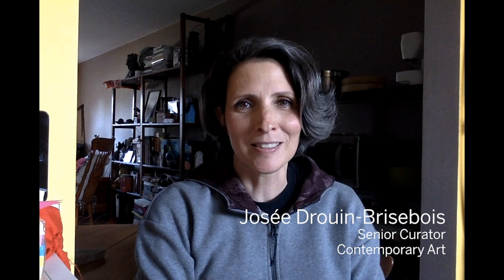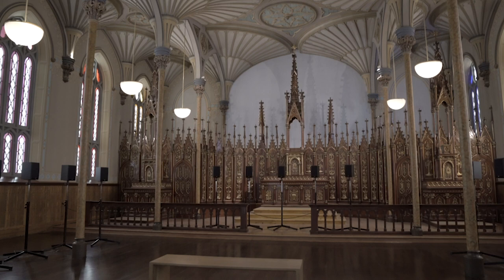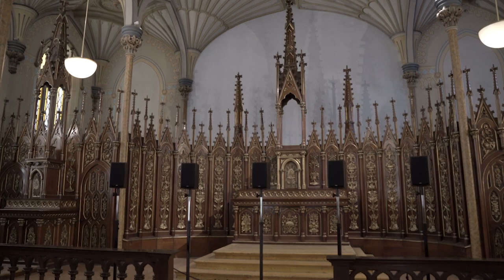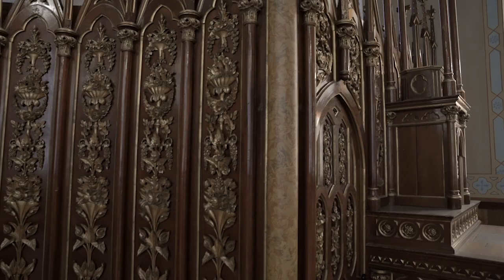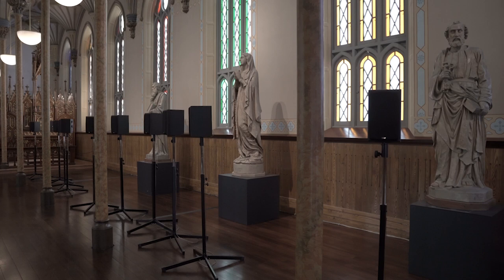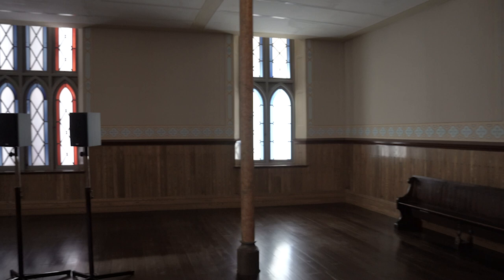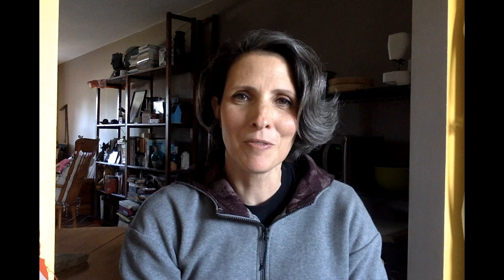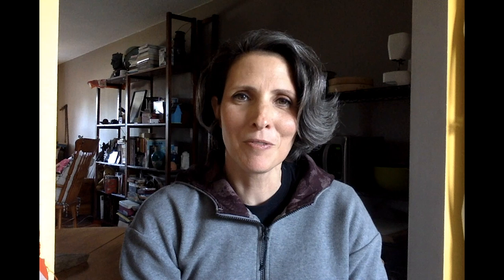Janet Cardiff – 40 Part Motet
Get to know some of the significant works from Canada’s national art collection in this new video series. Explore Janet Cardiff's Forty Part - Motet with Josée Drouin-Brisebois, Senior Curator of Contemporary Art. This masterpiece lives in the heart of the Canadian and Indigenous Galleries at the National Gallery of Canada.